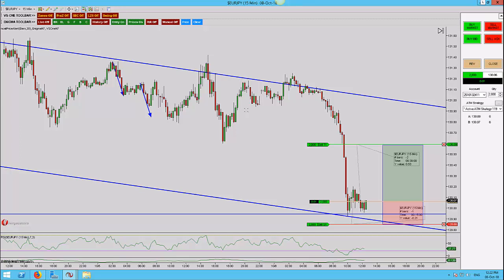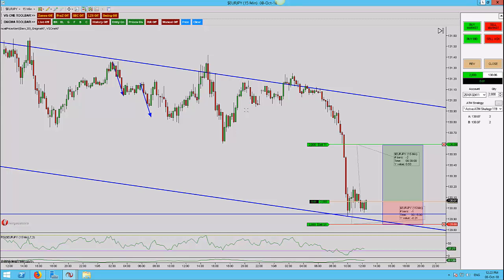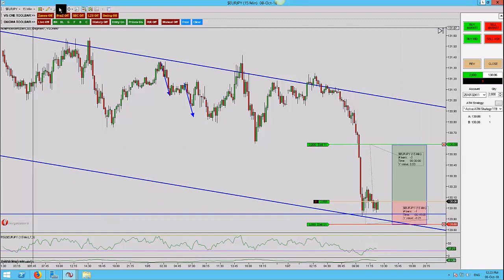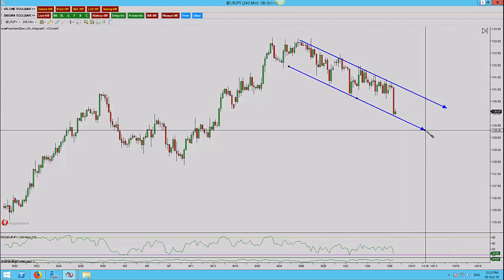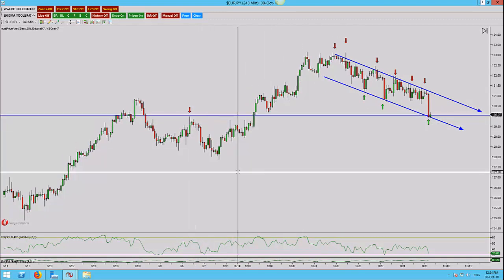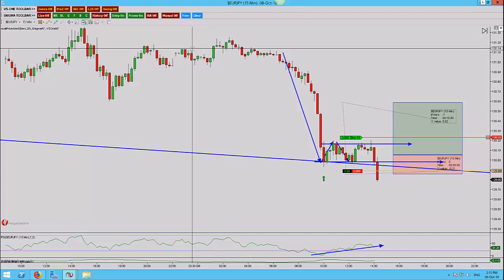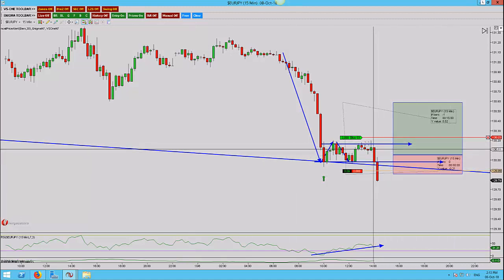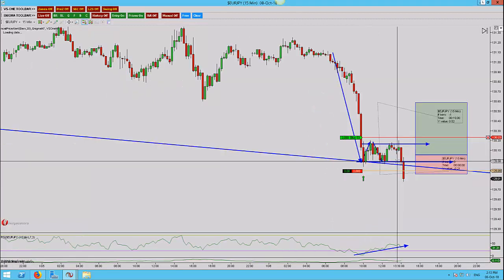EURJPY Double Bottom Minus 12